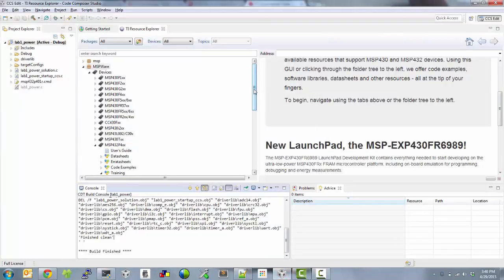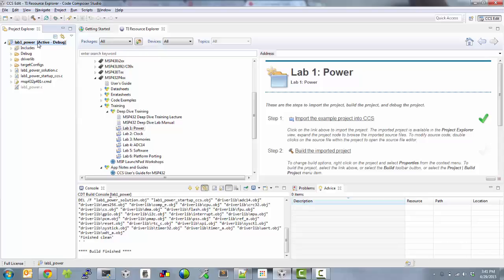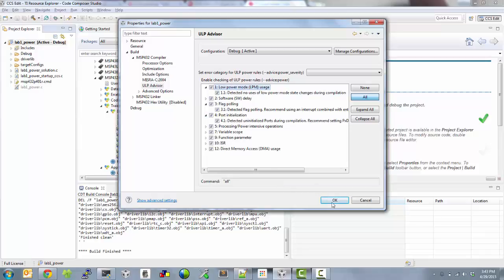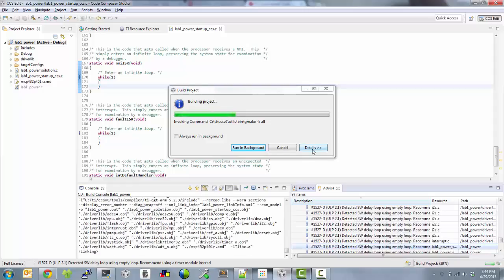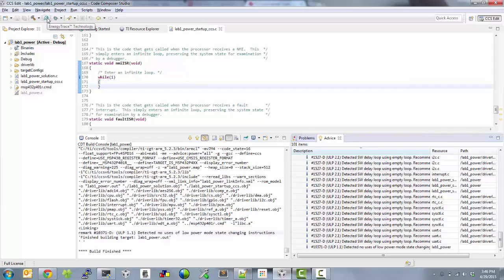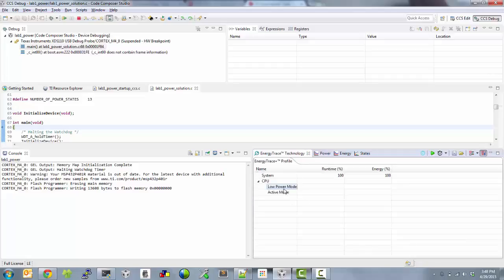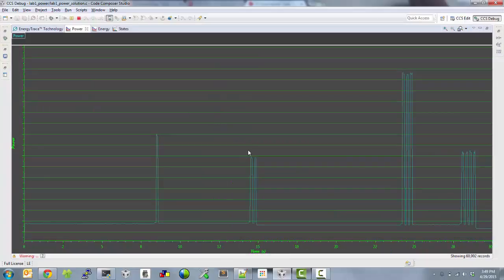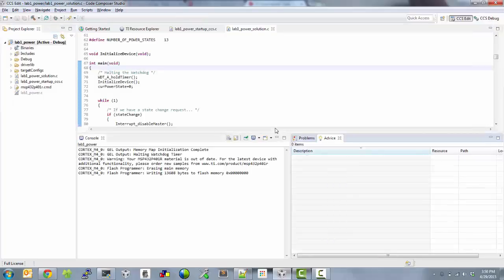MSP432 Online Training Series Part 11